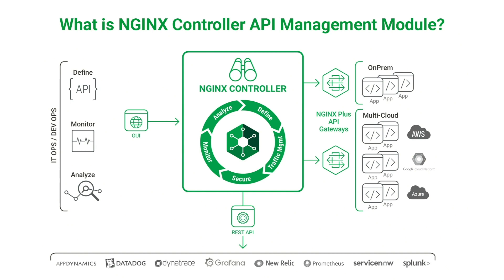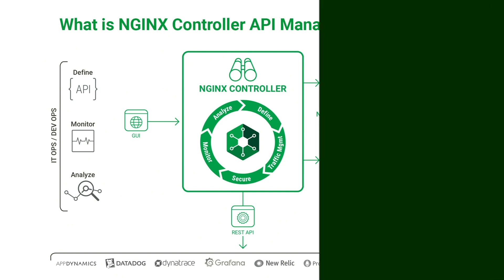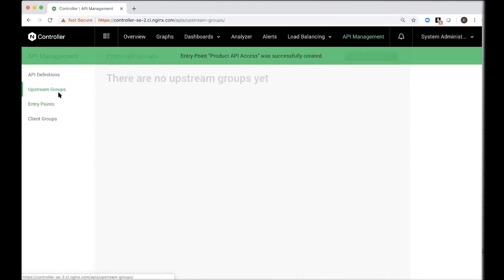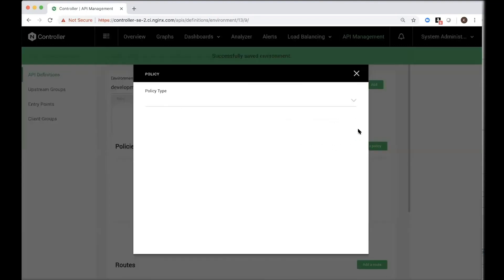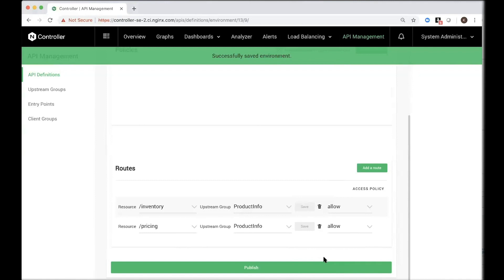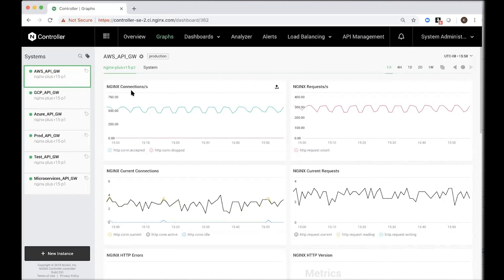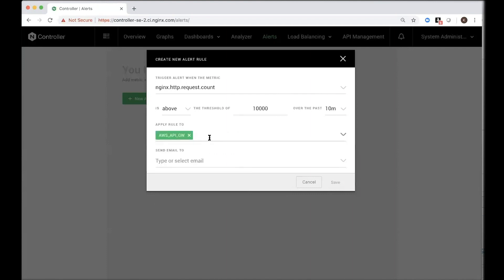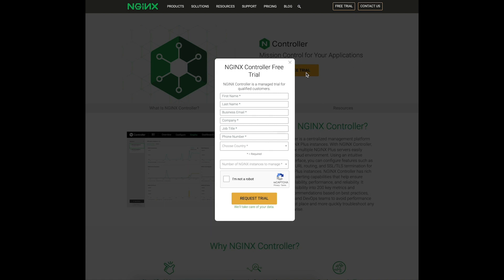NGINX Controller - API Management Module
The API Management Module is a next-generation API management solution that enables I&O teams to define and publish APIs, manage traffic to and secure backend applications, monitor performance issues, and analyze API usage – in short, to manage the entire API lifecycle without compromising performance. It is well suited to the needs of both legacy applications and modern distributed applications based on microservices.